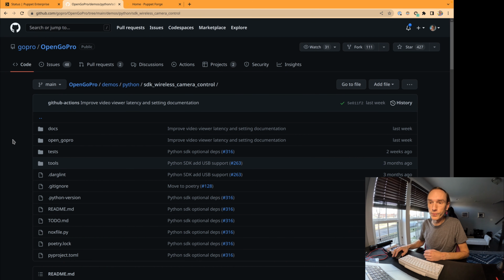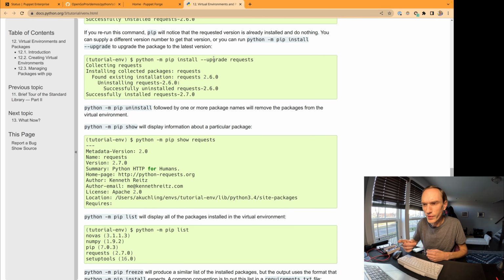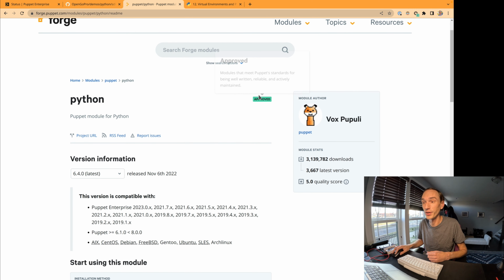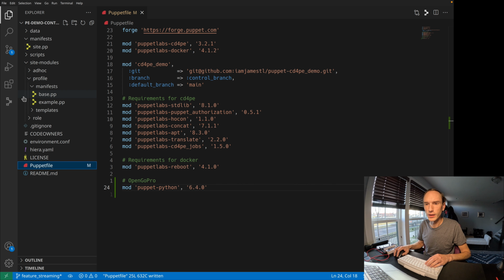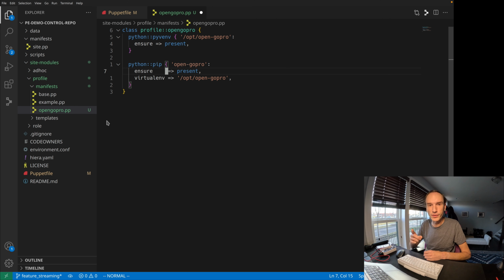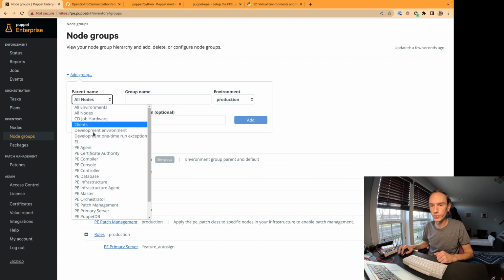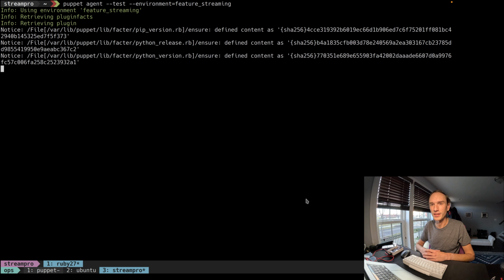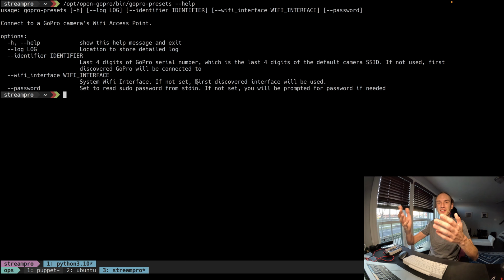Installing Python Programs with Puppet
In my first screencast demo, I share how to install Python programs with Puppet Enterprise using the Open GoPro project as an example. Having consistent deployments with Puppet enables me to iterate and prototype my livestreaming project more rapidly. It abstracts away the low-level details so I can focus on bigger problems and become more productive. I hope to refine my presentation style and overall editing with future installments in this series or with topics based on viewer suggestions.

00:00 Introduction
00:57 OpenGoPro project
01:50 Naive approach
04:39 Python virtual environments
05:43 Puppet Forge
07:49 Puppet Python module
12:28 Node classification
17:34 Testing
21:03 Conclusion